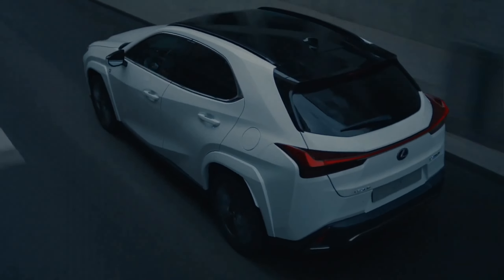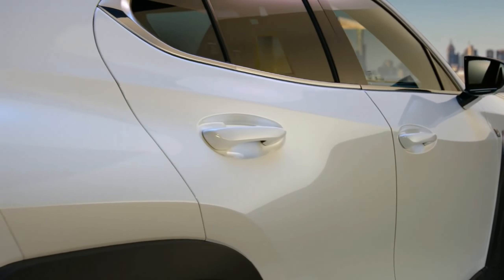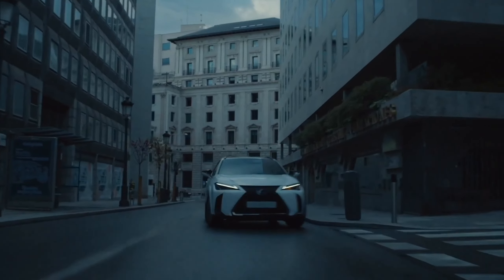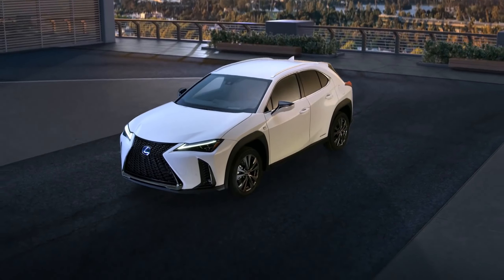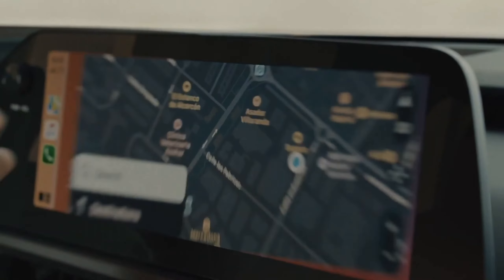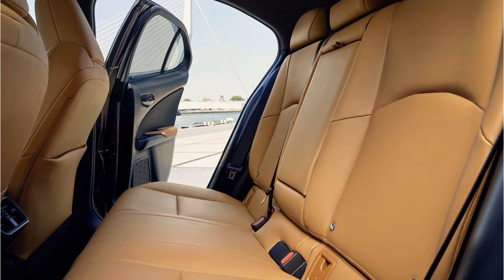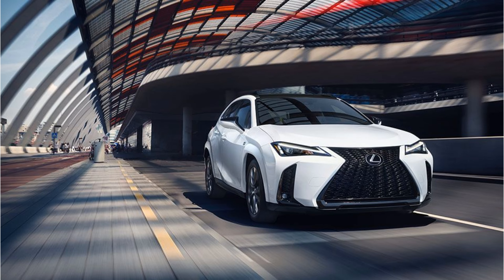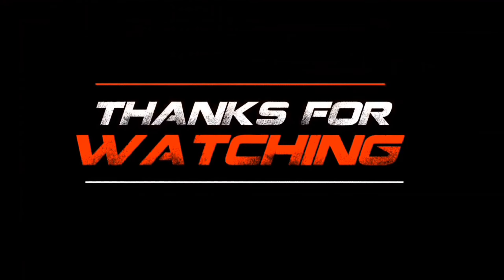2024 Lexus UX Hybrid – Luxury Crossover | Introducing All New Lexus UX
lexus ux,
lexus ux 250h,
lexus ux 2023,
lexus ux hybrid,
lexus ux 250h 2023,
lexus ux 200,
lexus ux 2024,
lexus ux 250h 2024,
lexus ux review,
lexus ux hybrid 2023,
lexus ux vs nx,
lexus ux apple carplay,
lexus ux alex on autos,
lexus ux awd,
lexus ux ad,
lexus ux ambient lighting,
lexus ux acceleration,
lexus ux and nx comparison,
lexus ux automotive press,
lexus ux accessories,
lexus ux 2023 australia,
lexus ux base model,
lexus ux black,
lexus ux body kit,
lexus ux base,
lexus ux back seat space,
lexus ux battery location,
lexus ux baby seat,
lexus ux boot space,
lexus ux blue,
lexus ux battery replacement,
difference between lexus ux and nx,
2023 lexus ux 250h base,
2020 lexus ux 250h base,
lexus ux 250h black,
lexus ux crash test,
lexus ux commercial,
lexus ux car tour,
lexus ux cruise control,
lexus ux custom,
lexus ux car seat,
lexus ux cargo space,
lexus ux dashboard,
lexus ux detailing